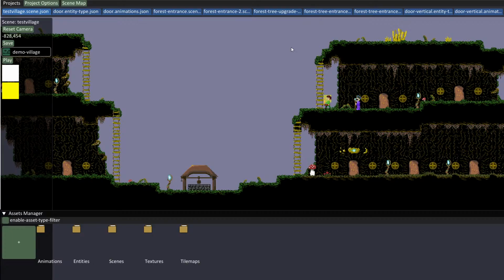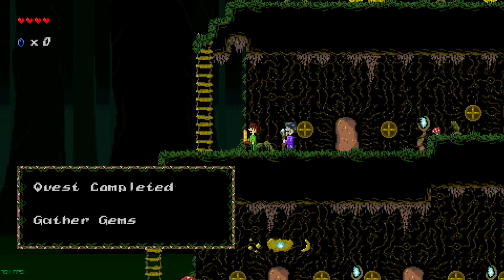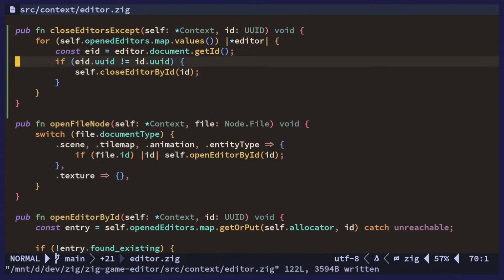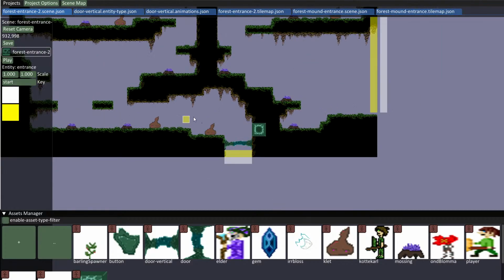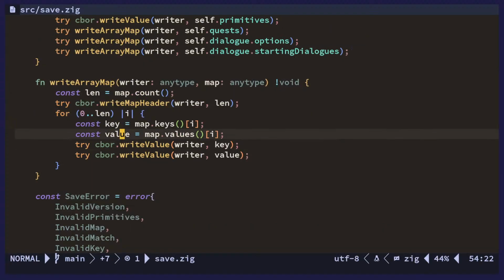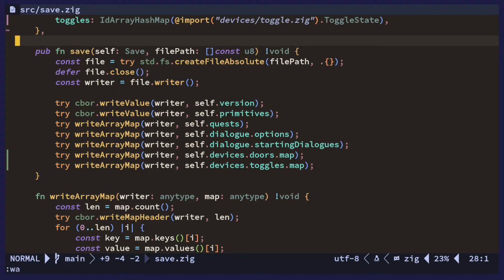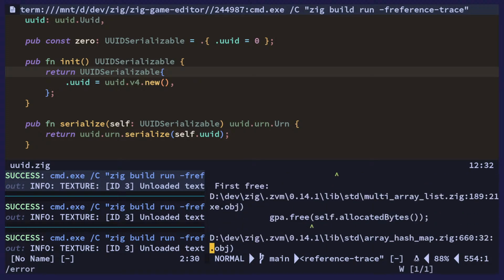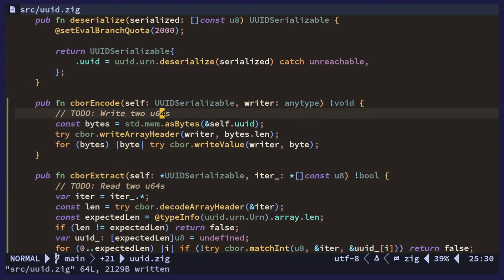Live stream - Gamedev Metroidvania - Kottefolket